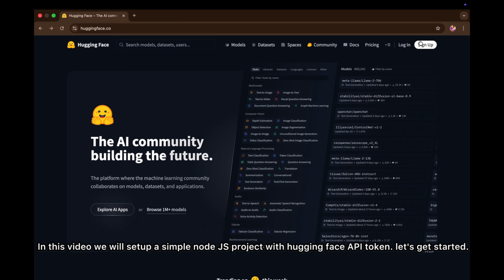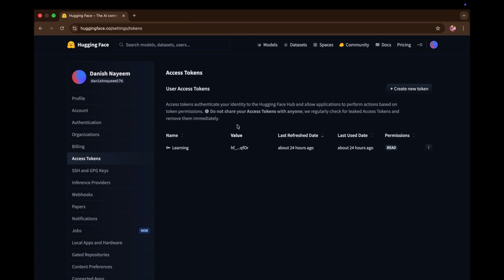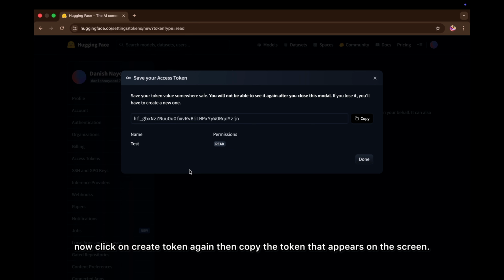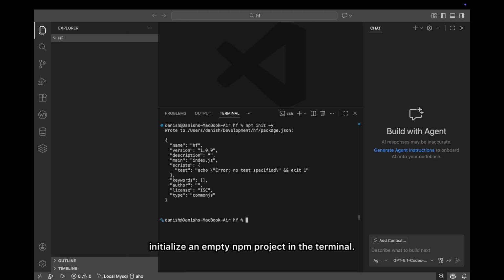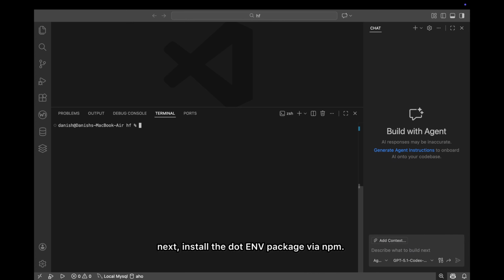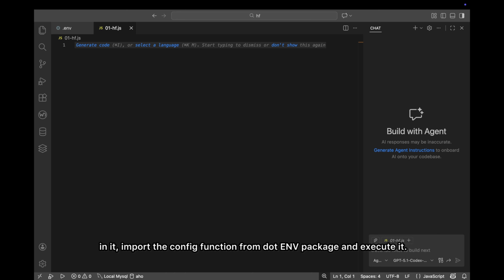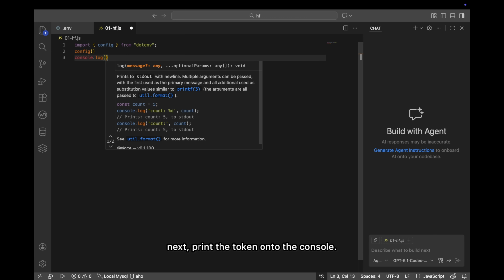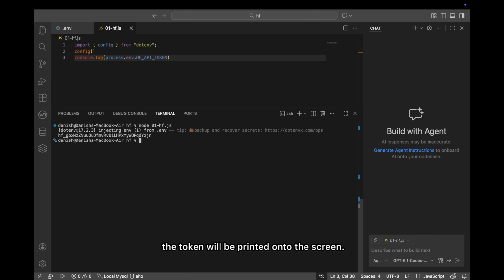AI with JavaScript 01: Hugging Face Setup, API Token, dotenv (Node.js)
In this first video of the Hugging Face tutorial playlist, we do the basic setup only.

You will learn:

How to create a Hugging Face account

How to generate a Hugging Face API token

How to set up a clean Node.js project

How to use dotenv correctly

How to verify your token is loaded in JavaScript

No models. No inference. No confusion.
Just clean setup, done the right way.

In the next video, we will install @huggingface/inference and run our first sentiment analysis using a serverless model.

This playlist is short, practical, and developer-focused.